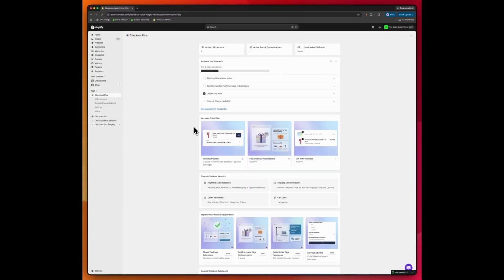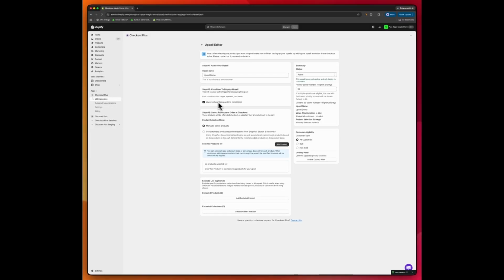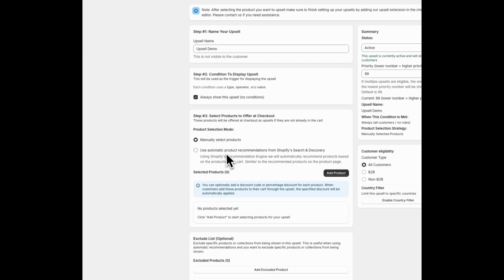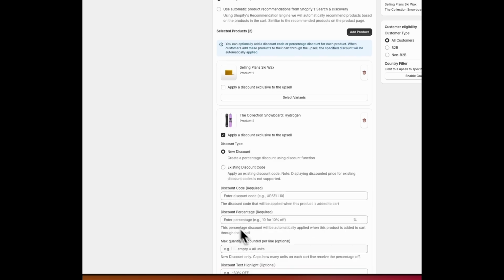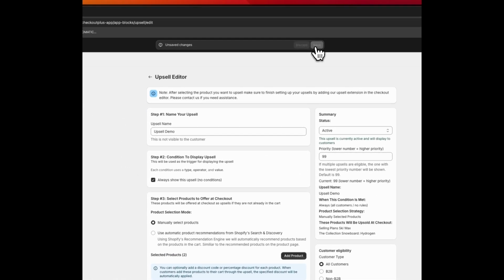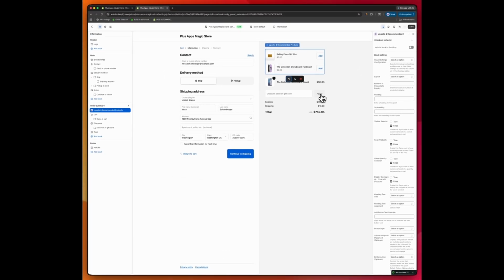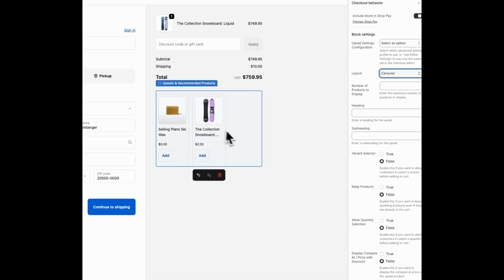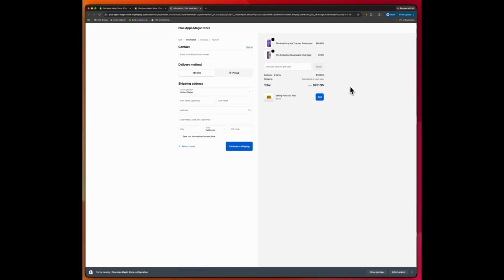How to Add Upsells & Recommended Products to Shopify Checkout | Boost AOV with Checkout Plus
Learn how to add upsells and recommended products directly to your Shopify checkout to increase average order value and boost revenue. In this tutorial, we’ll show you how to create high converting checkout upsells, display personalized product recommendations, and optimize your Shopify checkout experience with Checkout Plus. Perfect for merchants looking to maximize every order and drive more sales.